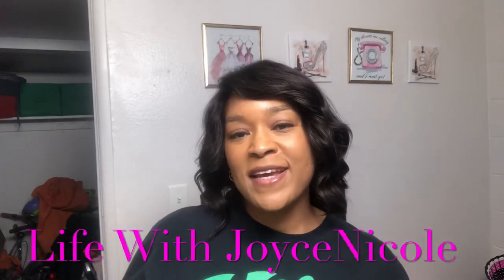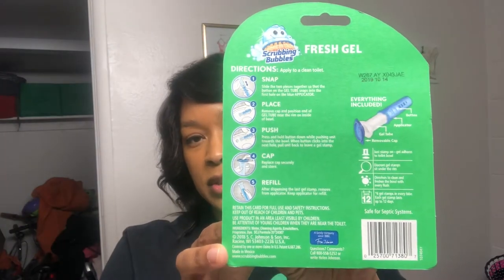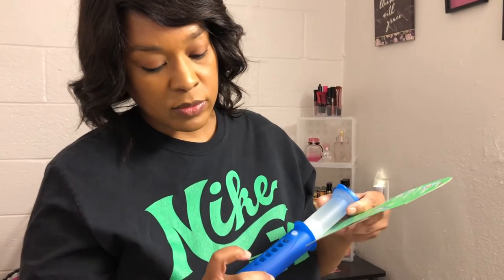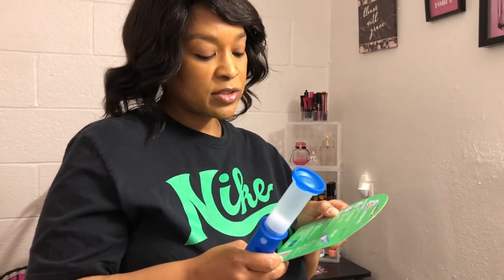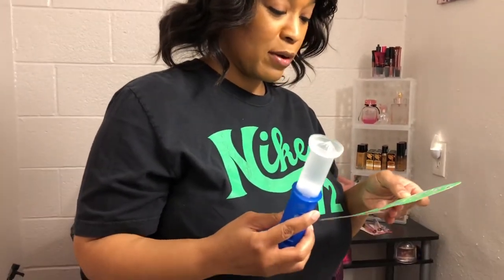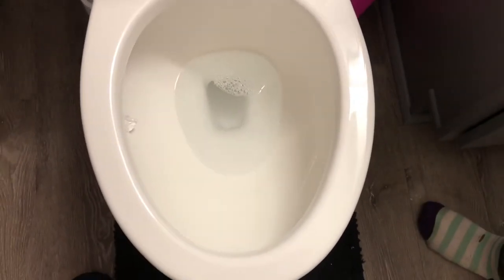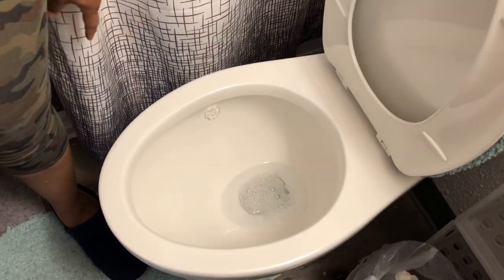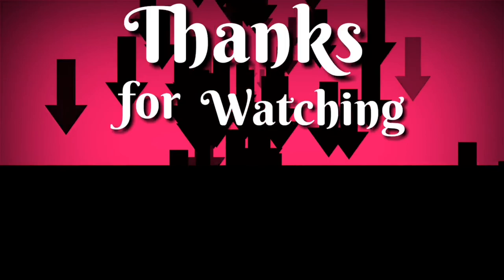Scrubbing Bubbles Toilet Cleaning Gel* First Time User* 1/2021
How to use Scrubbing Bubbles Toilet Cleaning Gel for the first time.